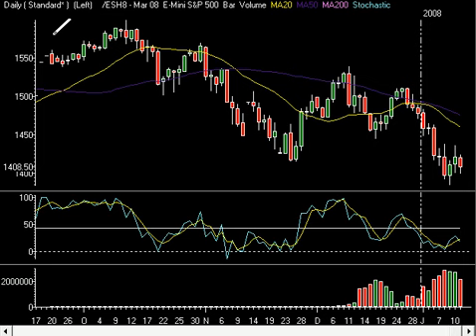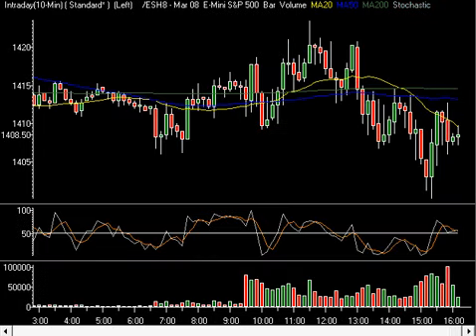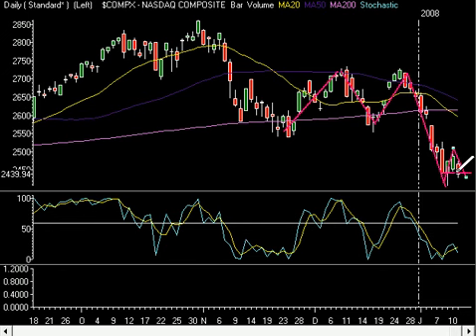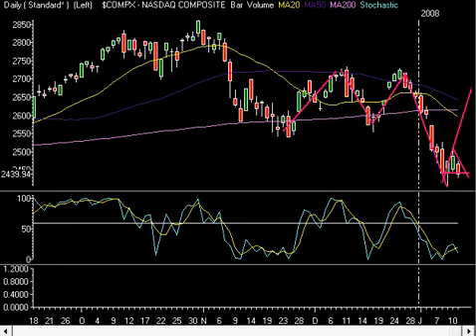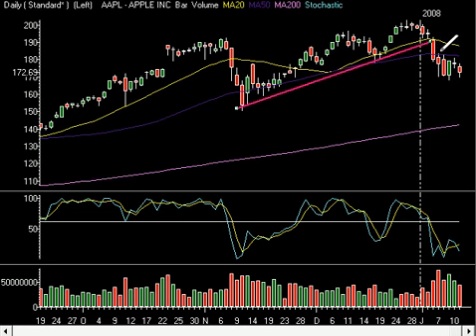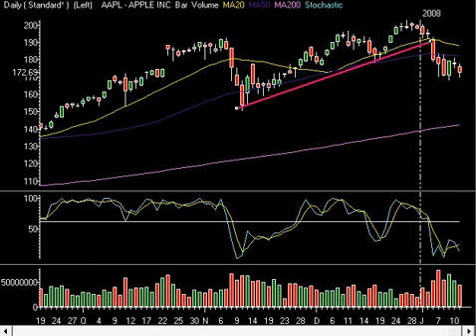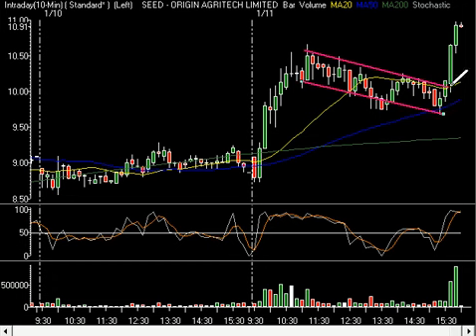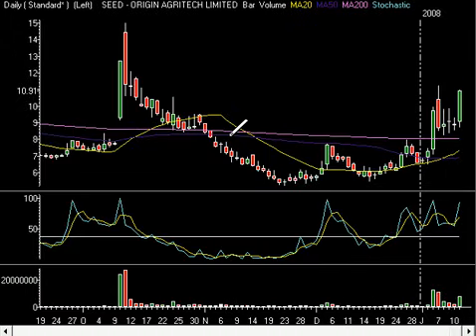Market Technical Analysis 01.11.08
We (InTheMoneyStocks.Com) discuss the drop in the markets after the FED dissapointed the markets by not doing a surprise rate cut. We look at the technicals in the charts and a possible retest of the lows from earlier this week as well as key tech stocks like AAPL and RIMM.  Enjoy and come join the Intra Day Stock Chat and start learning the keys to trading.